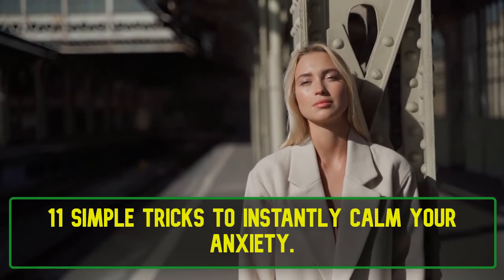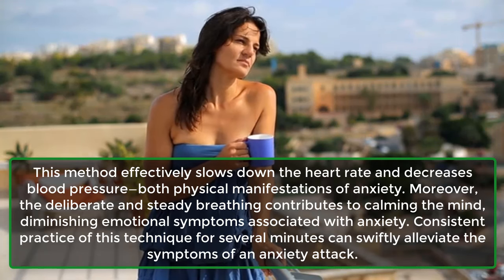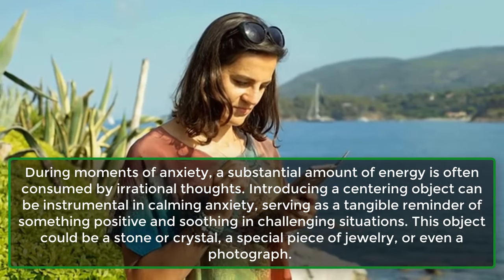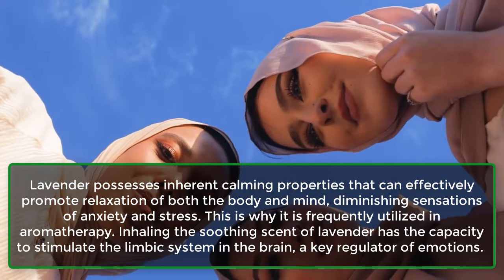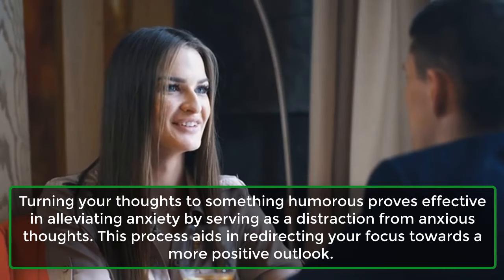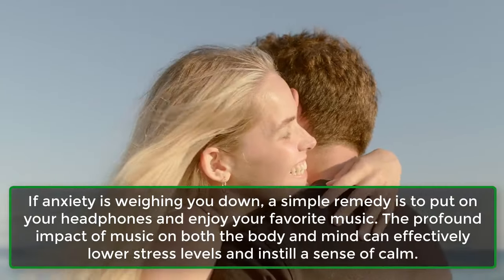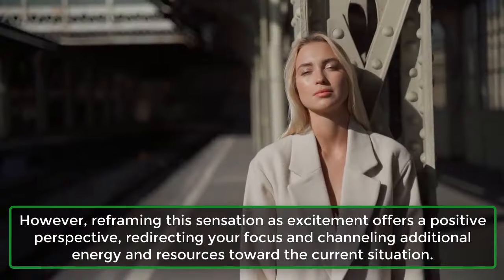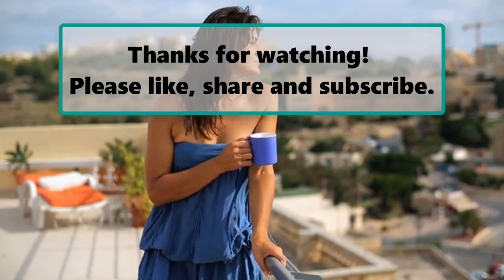11 Simple Tricks to Instantly Calm Your Anxiety | Human Behaviour Psychology Facts | Awesome Facts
11 Simple Tricks to Instantly Calm Your Anxiety | Human Behaviour Psychology Facts | Awesome Facts
Do you find it challenging to shake off anxiety, no matter how much effort you put in? Does it seem like you're perpetually on edge, struggling to free yourself from its hold? If this resonates with you, there's no need to fret; numerous methods can train your mind and assist you in overcoming anxiety.
In this video, we delve into techniques designed to help you soothe your nerves and regain control over your emotions. Keep watching to discover more.
1. Use The 444 Technique.
2. Change Your Position.
3. Have A Centering Object.
4. Chew Gum.
5. Inhale Some Lavender.
6. Write It Down.
7. Think Of Something Funny.
8. Get Your Body Moving.
9. Listen To Music.
10. Tap Into Your Creativity.
11. Reframe Anxiety As Excitement.

Psychology is the scientific study of the mind and behavior, according to the American Psychological Association. Psychology is a multifaceted discipline
Psychology is the scientific study of the mind and behavior. Psychologists are actively involved in studying and understanding mental processes.
Psychology is the scientific study of mind and behavior. Psychology includes the study of conscious and unconscious phenomena, including feelings
Psychology is the study of the mind and behavior, according to the American Psychological Association. It is the study of the mind, how it works, and how it
Fun Facts About the Brain: Psychology & Human Mind Facts
Psychology Facts about personality, human behavior, life, dreams, attitude, students, people; What are the most interesting facts about human behavior?.